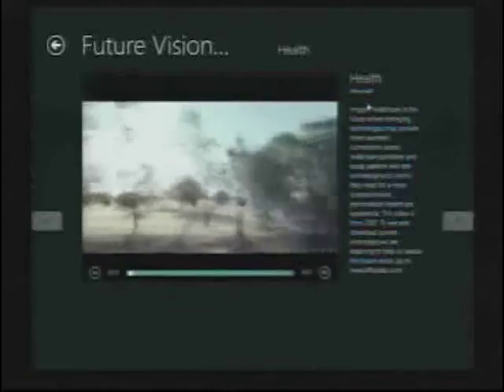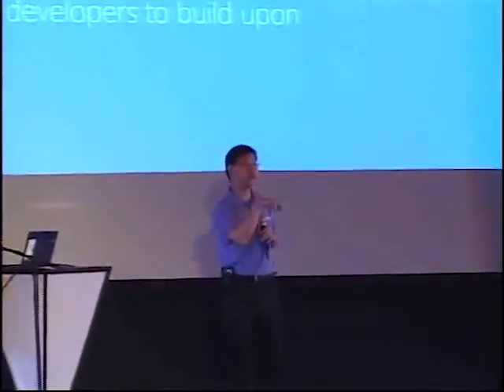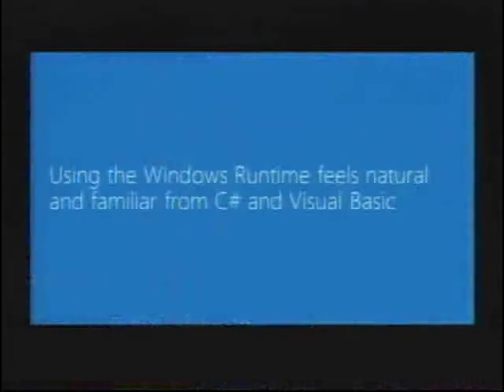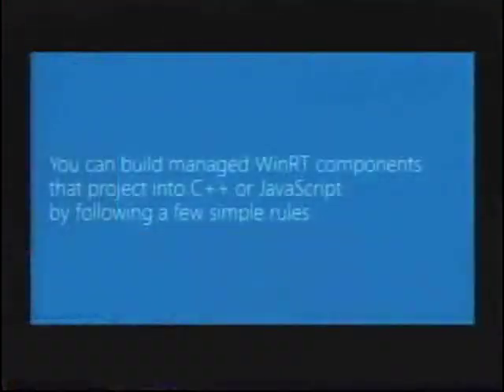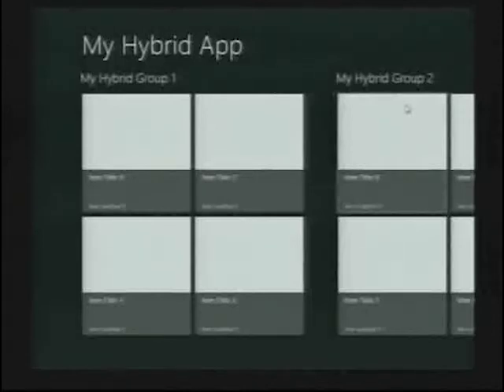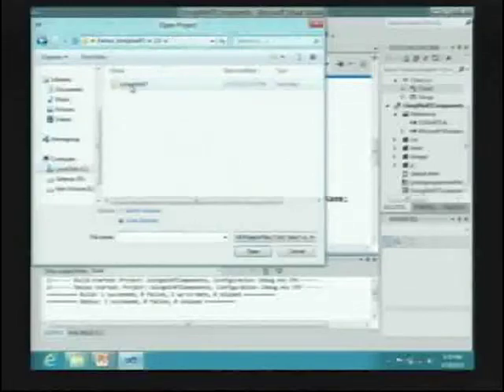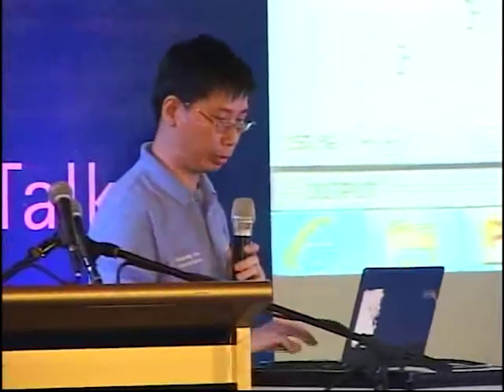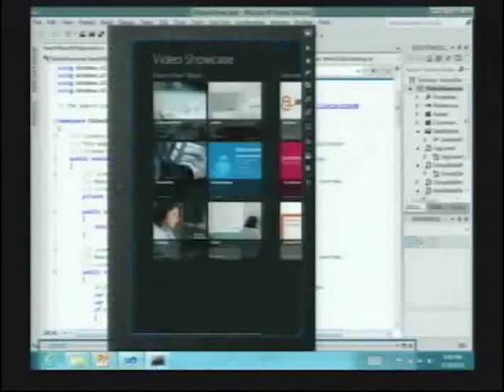Metro:The New Design Revolution - Designing Windows 8 apps using C#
Metro style is the future for designers building applications for Windows 8. Learn about the new platform for building Metro style applications. Get an understanding of the platform design tenets, the programming language choices, and the integration points with the operating system and across Metro style apps. Learn how web developers can use their skills to build Windows 8 Metro style apps. If you are a .NET or Silverlight developer, get insights on how to use XAML to create apps for Windows 8 Metro style.